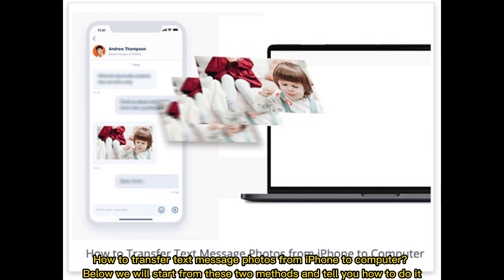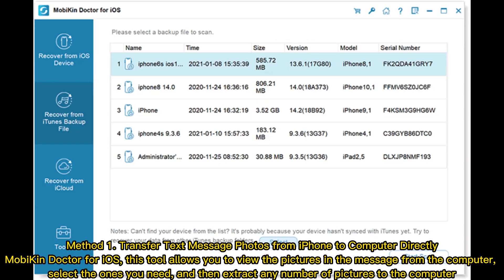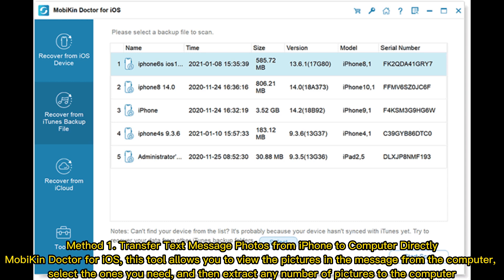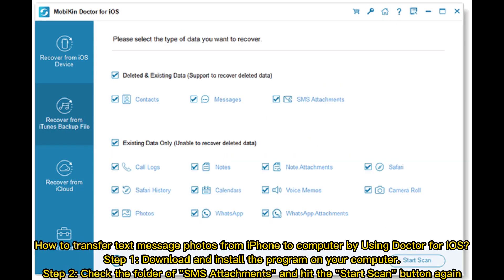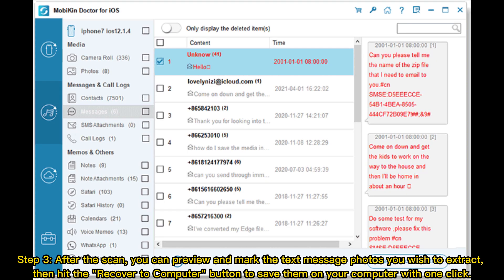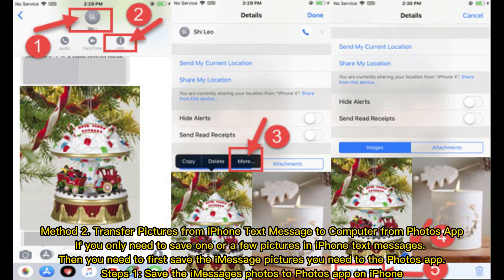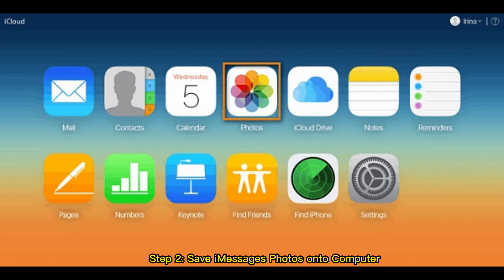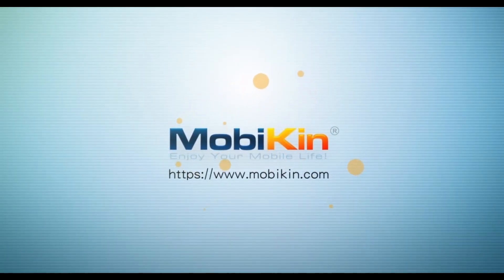How to Transfer Text Message Photos from iPhone to Computer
The video walks you through how to transfer text message photos from iPhone to computer for backup or future use in two simple methods. Find your answer in this guide.